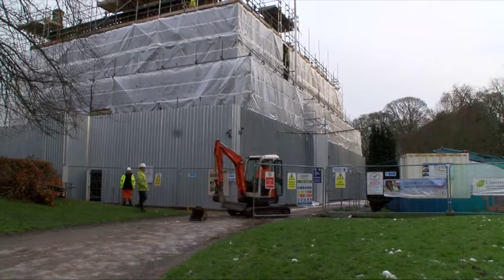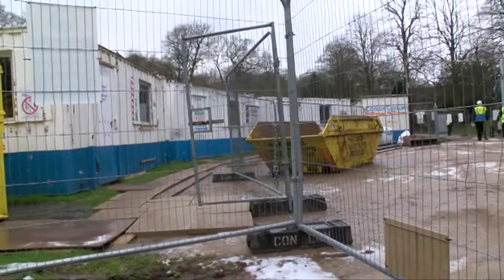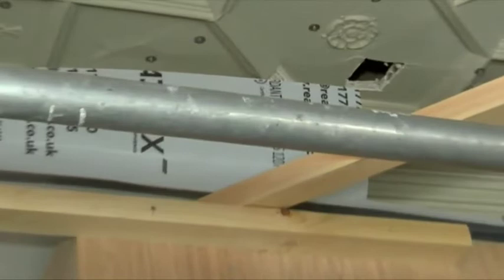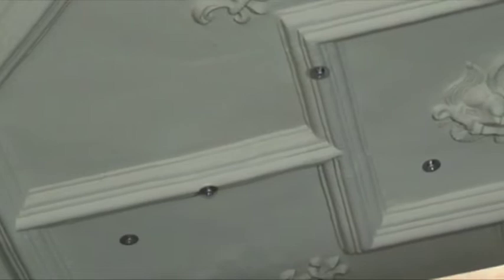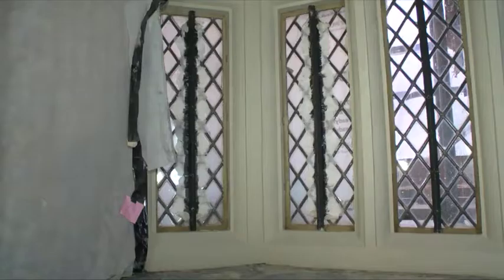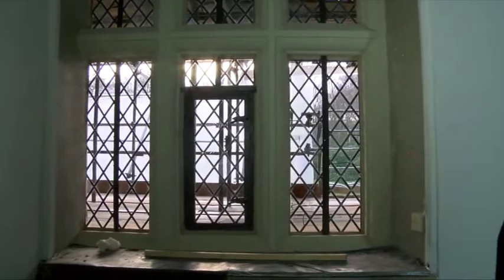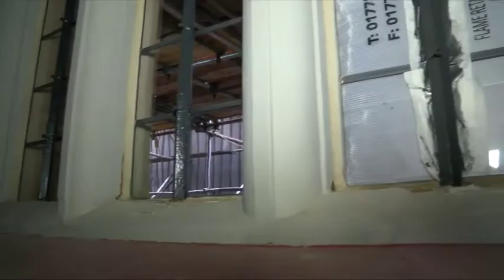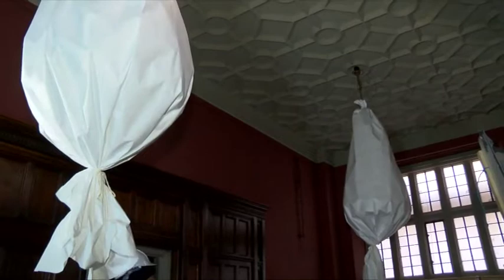Restoration of Gawthorpe Hall in 2015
Burnley's Gawthorpe Hall underwent restoration work in 2015 and this film looks at some of the challenges facing the key staff involved.
Copyright Burnley Film Makers 2015